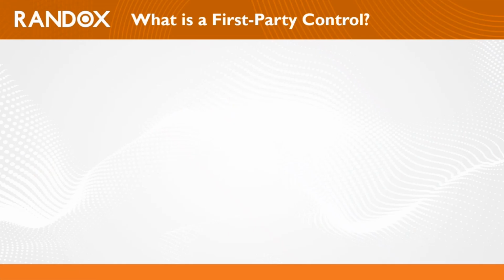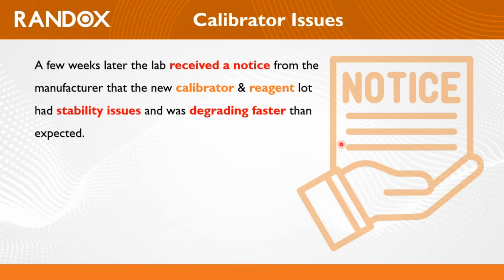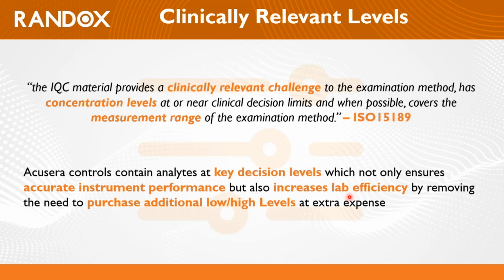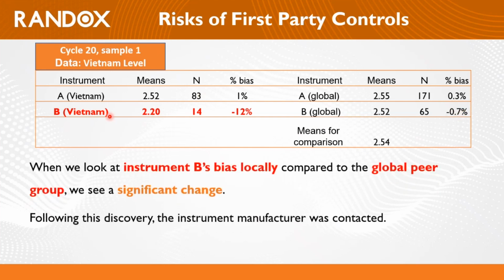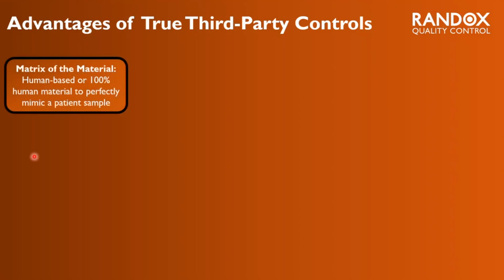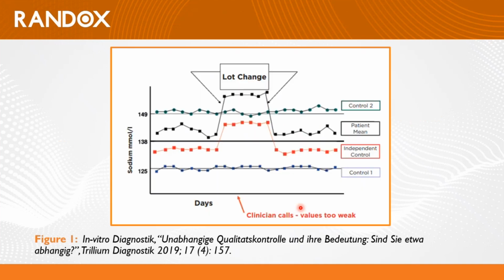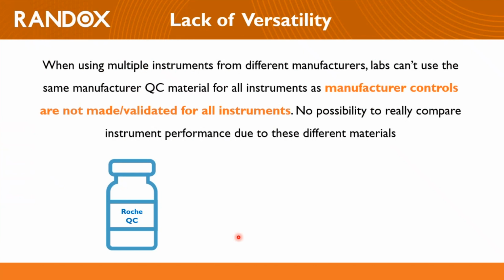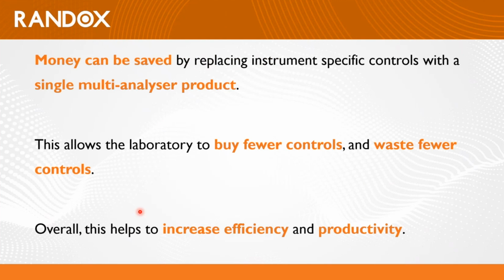Importance of 3rd Party Controls